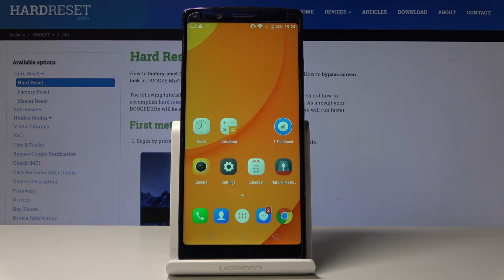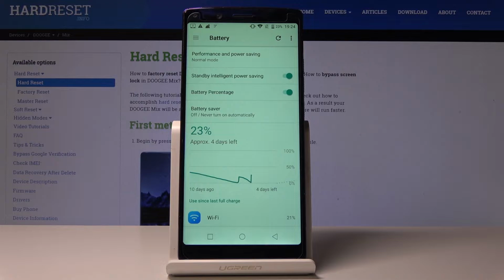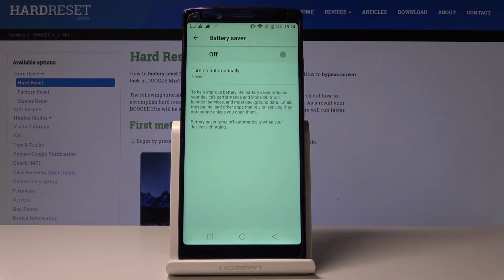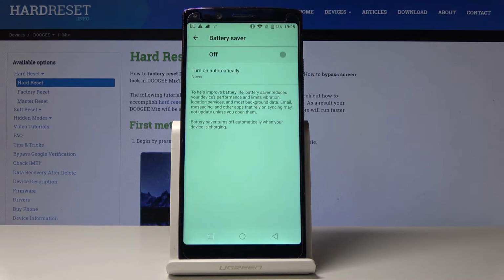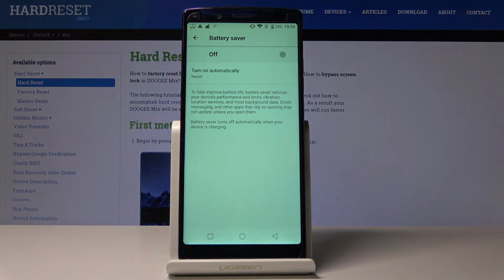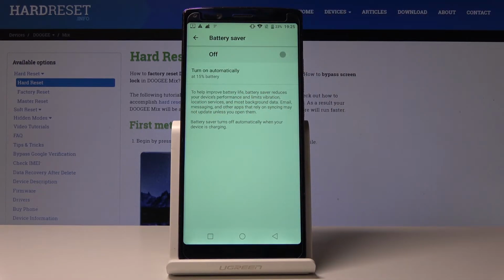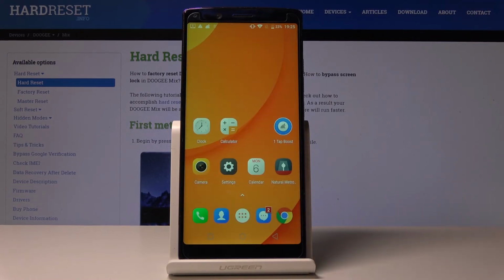How to Activate Power Saving Mode in DOOGEE Mix 2 - Extend Battery Life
Learn more info about DOOGEE Mix 2:
If you would like to extend battery life in DOOGEE Mix 2, then find out the attached tutorial to learn how to get access to the battery settings and enable battery saver easily. We are presenting the only way to save power in DOOGEE Mix 2. Let’s follow our instructions and use power saving mode in DOOGEE Mix 2.

How to save power in DOOGEE Mix 2? How to enable power saving mode in DOOGEE Mix 2? How to extend battery life in DOOGEE Mix 2? How to use power saver in DOOGEE Mix 2? How to activate low power mode in DOOGEE Mix 2?